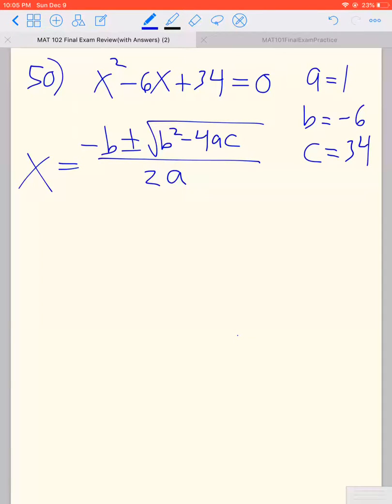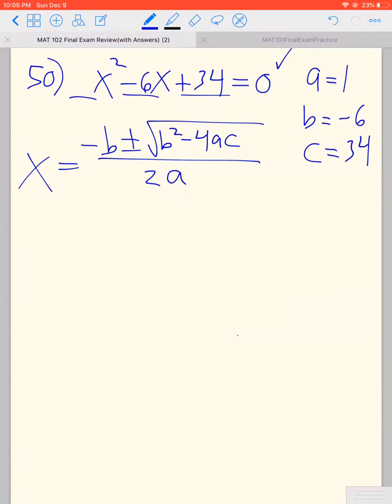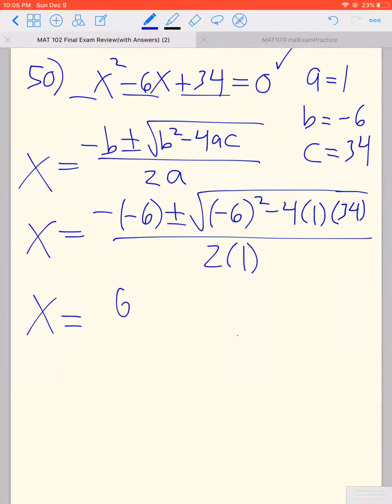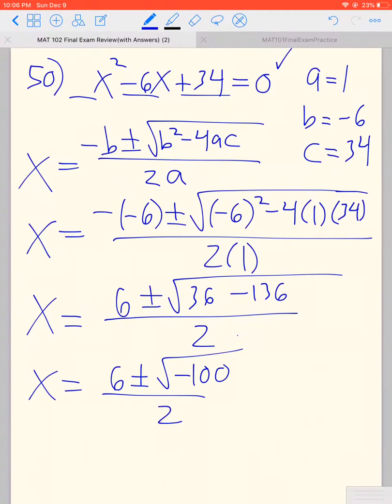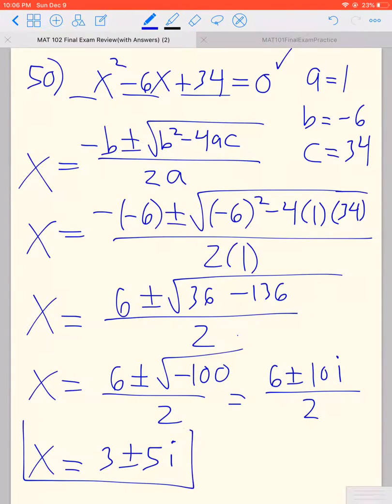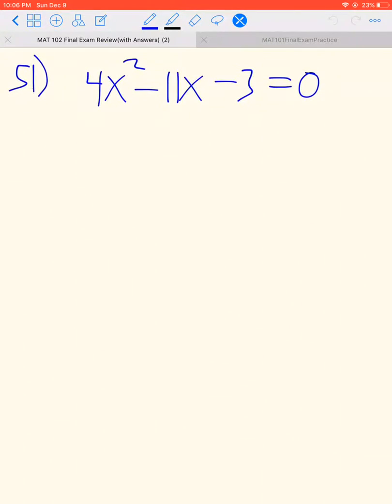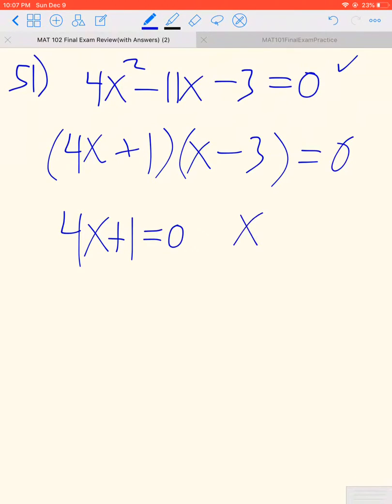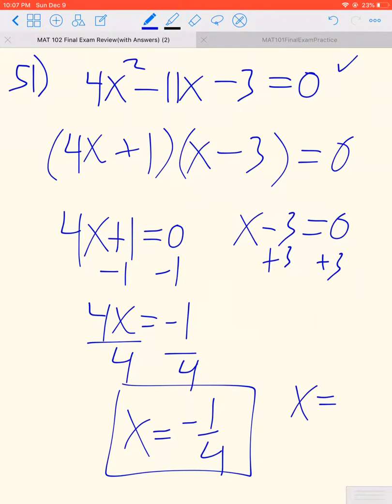Math 102 Final Exam Review Part 9